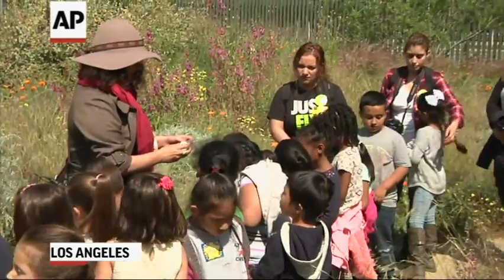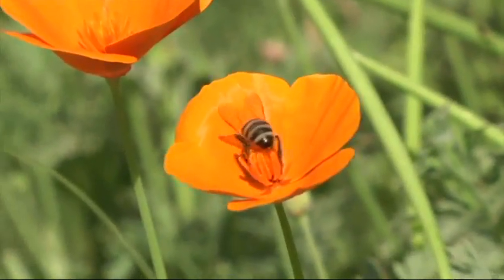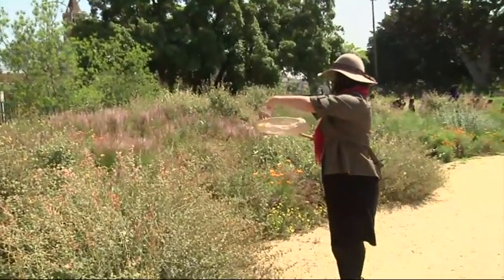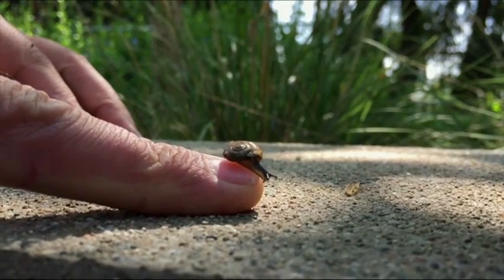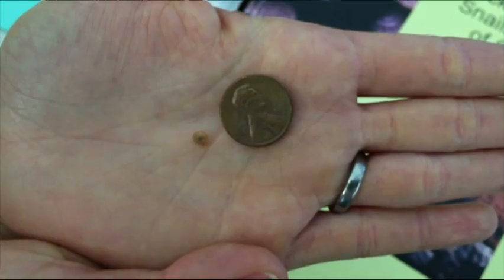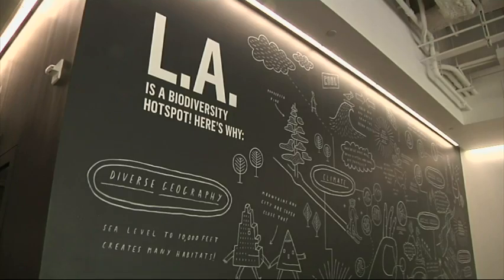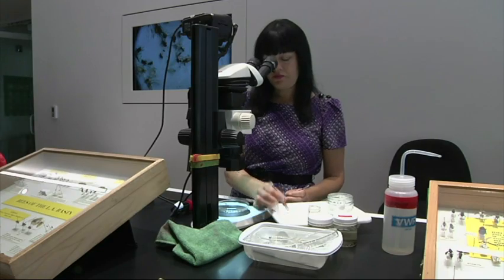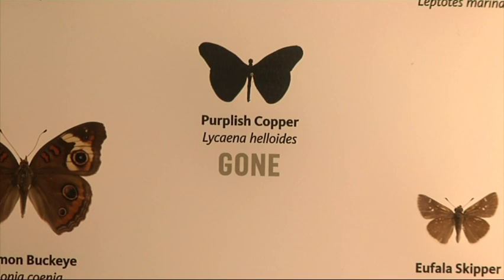Museum Launches Largest Urban Biodiversity Study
The Natural History Museum of Los Angeles County is unveiling its “Urban Nature Research Center” that will serve as headquarters for what is the nation’s first urban biodiversity study that will turn the city into a giant research lab. (April 14)